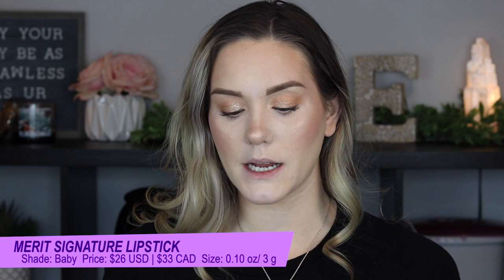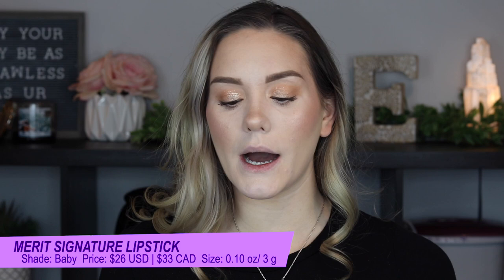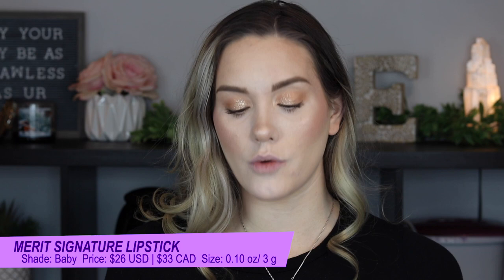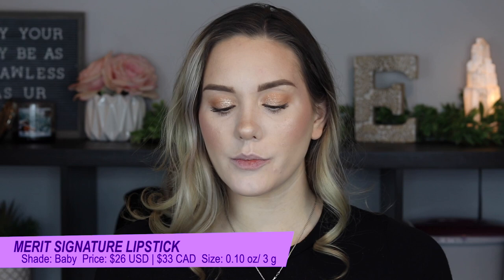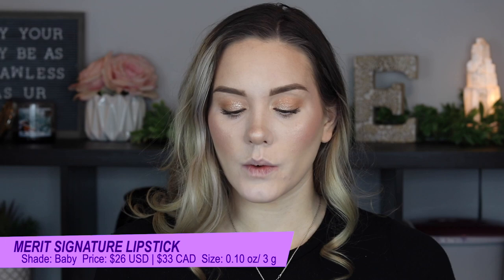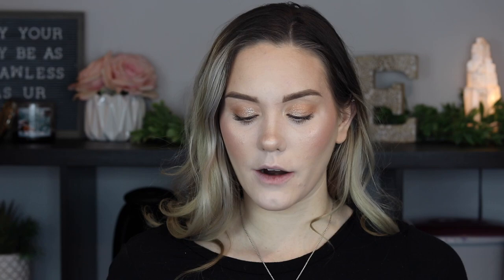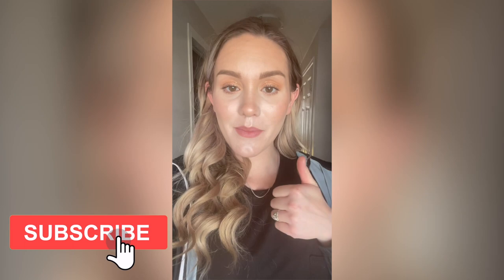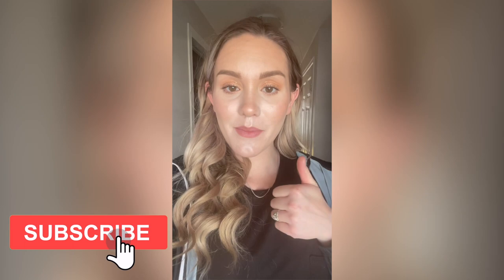NEW MERIT SIGNATURE LIP LIGHTWEIGHT LIPSTICK ... But is it actually lightweight?? FAB IN 5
Hello Lovelies!

Today I will reviewing the NEW Merit Signature Lip Lightweight Lipstick! It is supposed to be an extremely lightweight and hydrating lipstick, but does it live up to the claims? And does it last?? Watch above to see application, my first impression, and a wear test!!

2. Comment on this video - which product in the haul that you are most excited to see me review!
*Don't forget to add your TikTok username to your comment if you will be entering for bonus entries or else you may miss out on your bonus entries*

WANT BONUS ENTRIES??
1. Head over to my TikTok and follow me there!
2. Comment on the video where I announce the giveaway (pinned at the top of my page), tagging a minimum of 1 person (maximum 4 tags per person, each tag is an additional entry)

This giveaway will close Monday, May 16th, 2022 and the winner will be announced in my video here on YT on Thursday May, 20th, 2022 (winner will also be posted on TikTok). Good luck everyone who enters & thank you for supporting my channel!!

Thank you to each & every one of you who do!!

Product(s) Used:
➡️ Merit Signature Lip Lightweight Lipstick in "Baby"